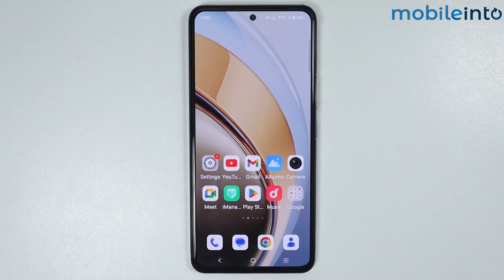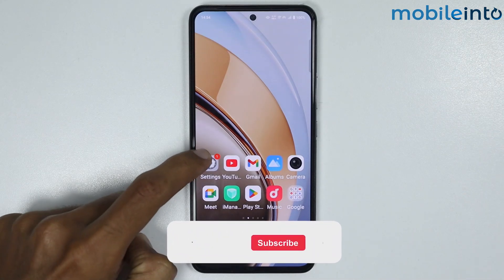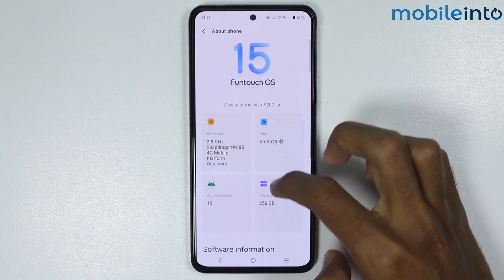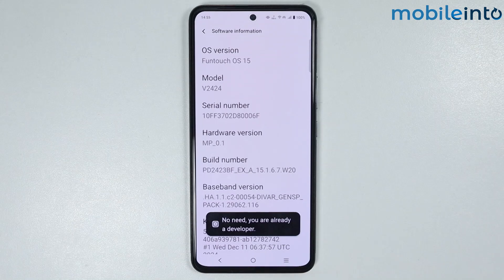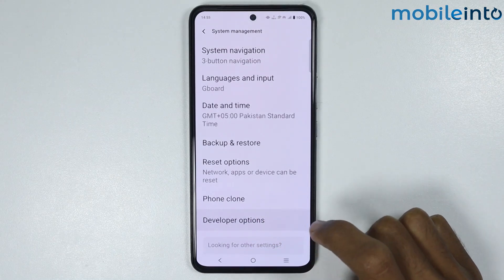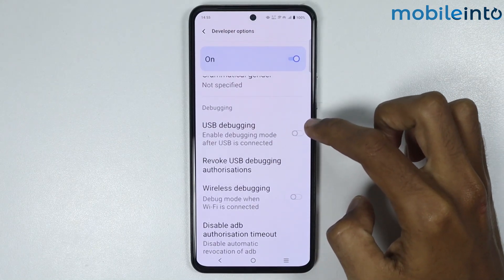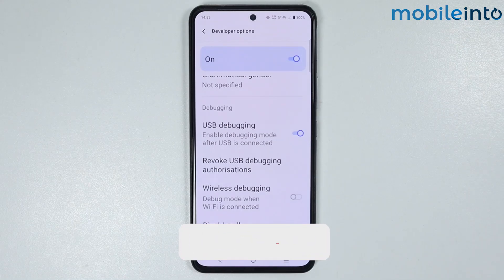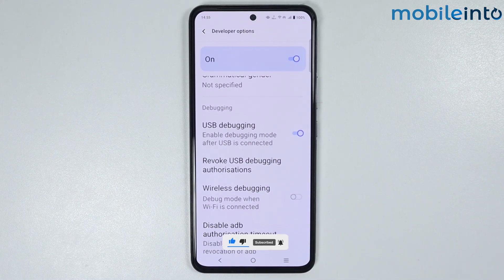[2025] How to Enable USB Debugging on Any Vivo Phone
How you can turn on USB debugging on any Vivo phone. If you want to enable USB debugging and allow advanced developer features for better connectivity or find USB debugging setting in Vivo phones, follow these steps.